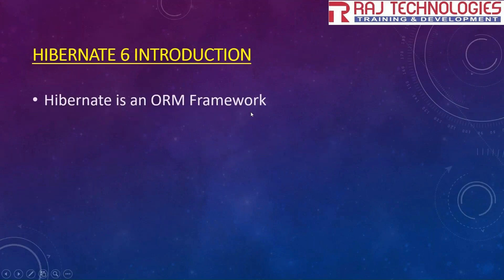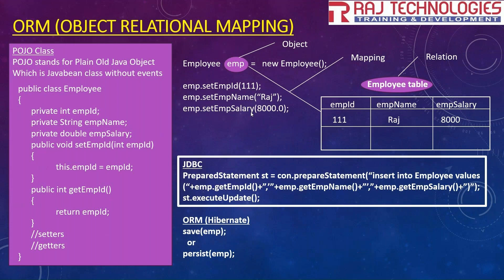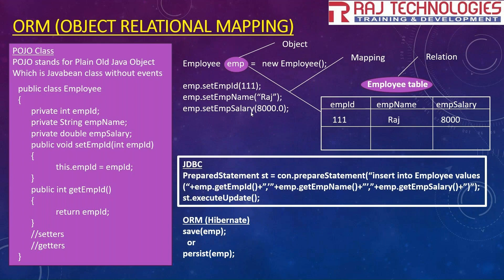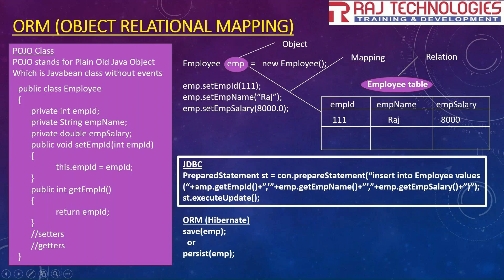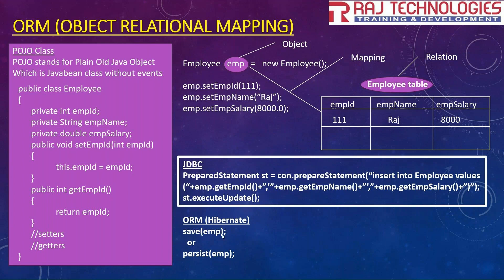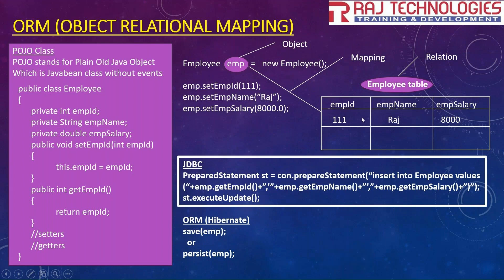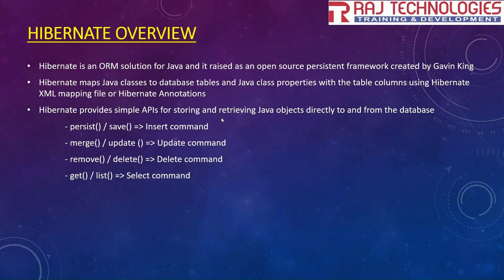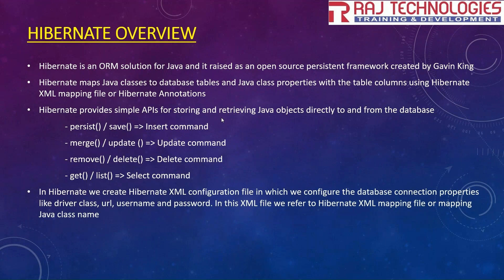Hibernate 6 Tutorial Full Course | Session - 1 | Hibernate 6 Introduction | rajonlinetrainings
Topics covered in Hibernate 6 version Tutorial Course
- Introduction to ORM
- Hibernate 6 overview
- Creating a Hibernate Project using Maven tool
- Hibernate 6 Project Setup
- SessionFactory object creation
- Creating a Hibernate 6 application using Maven tool
- CRUD Operations using Hibernate 6 version
- Using Hibernate Annotations
- Generating Primary keys
- Hibernate Mappings
- Transaction Management
- Hibernate Criteria